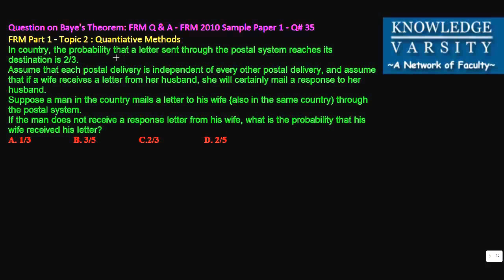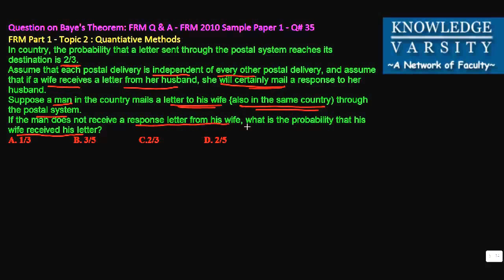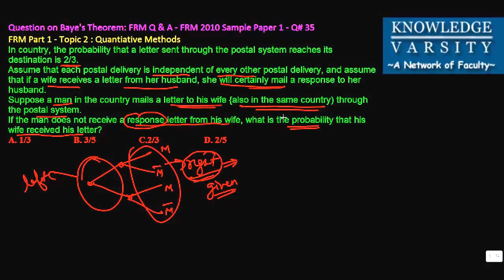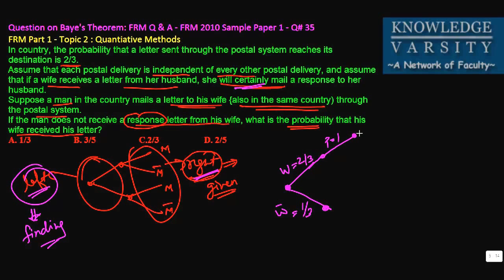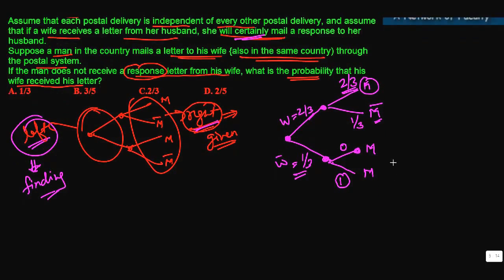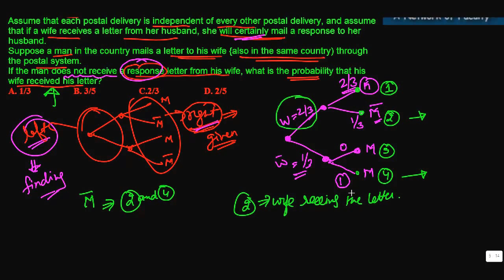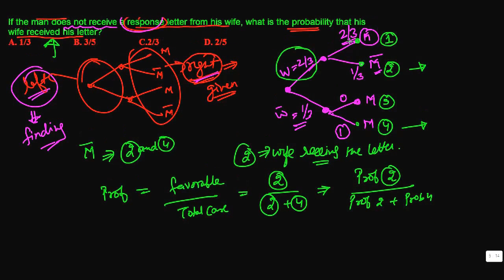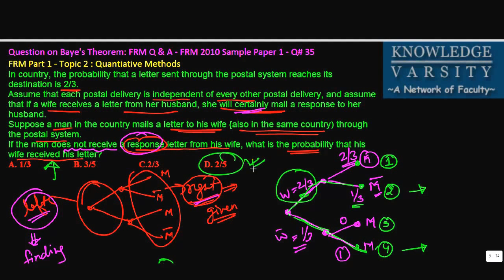FRM Sample Exam Question - Baye's Theorem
The question is on Baye's theorem. This question is picked from GARP 2010 Sample Paper.